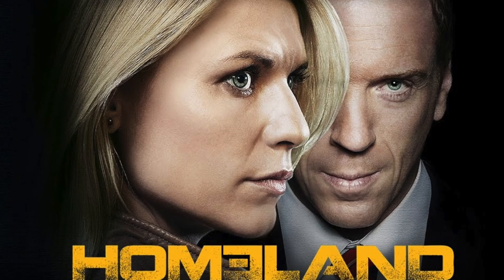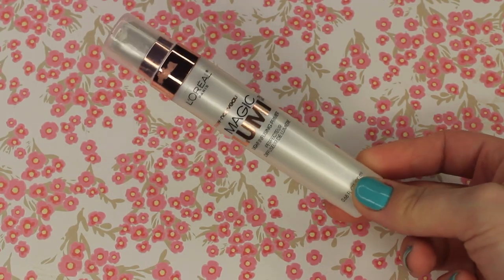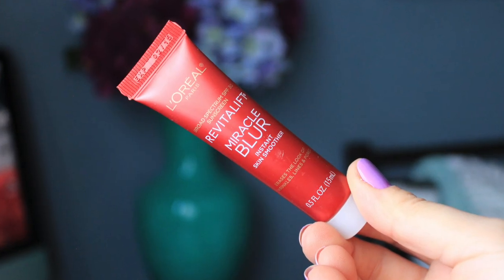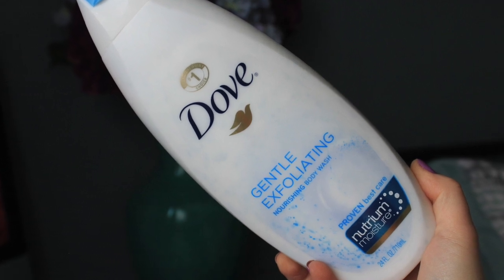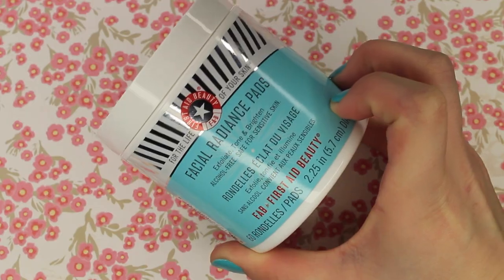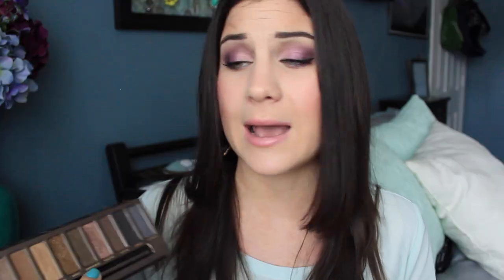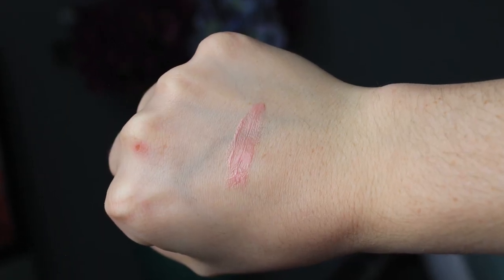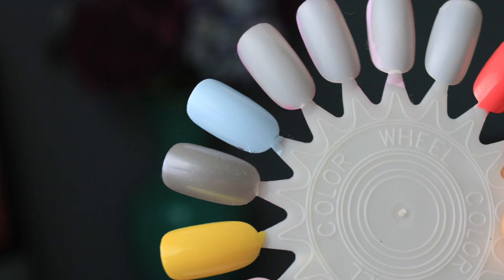Current Faves and Nays! Mar-Apr '14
I hope you enjoyed it and I would love to find out what your faves and nays are!

FAVES!
Homeland
Forever 21 Rings
Smashbox Primer (Original)
Naked Palette
Yes to Blueberries Eye Cream
Dove Body Wash
L'Oreal Wet Caresse Stains in Pink Perseverance and Stubborn Plum
Maybelline Color Elixir in Polished Petal
Essie's Borrowed and Blue

NAYS!

Top: Marshalls
Earrings: Forever 21
Rings: Forever 21
Nails: Wet N' Wild I Need a Refreshmint
Lips: Revlon Primrose